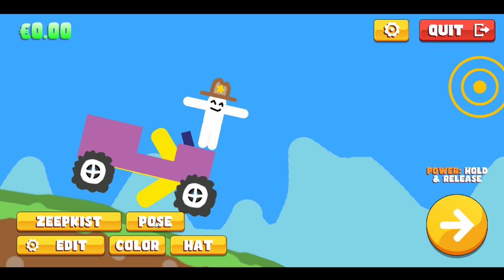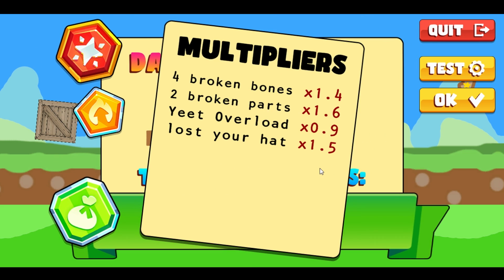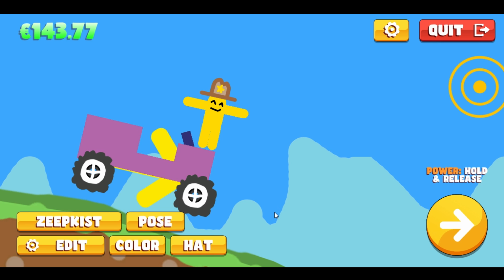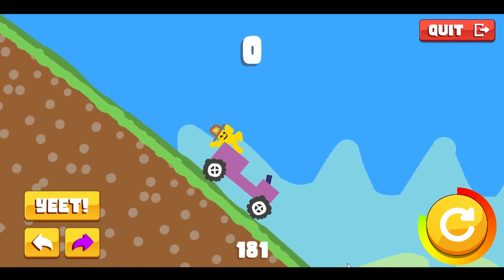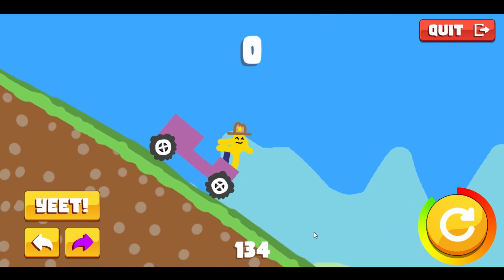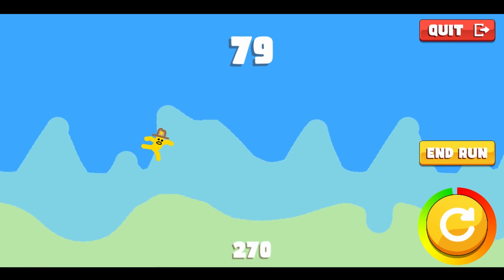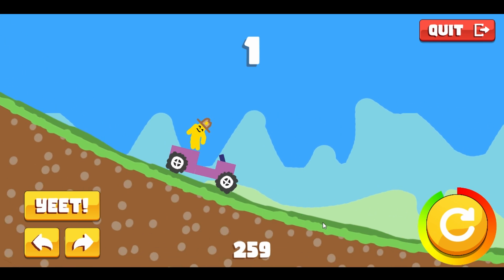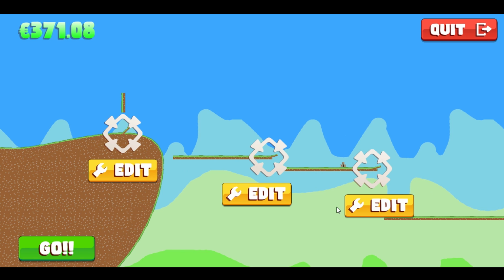I Built RAMPS For MAXIMUM Crash Damage in Zeepkist 2D!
Welcome to another video and today I'm checking out Zeepkist 2D! This game is a mixture of the original Zeepkist combined with an epic crash test simulator! I played this game in its earlier stages but it has evolved quite a bit and I thought it would be awesome to showcase this hilarious and addictive work of art :D! Little did I know I would be presented with a primitive track editor that would allow me to place ramps and YEET my ragdoll character even further for CRAZY damage scores!